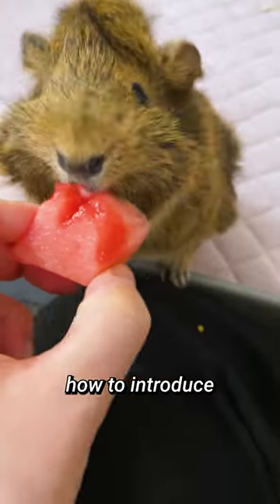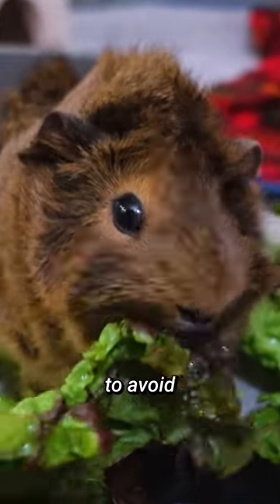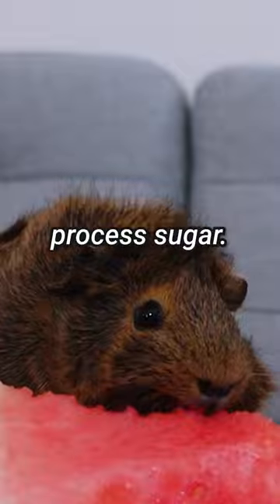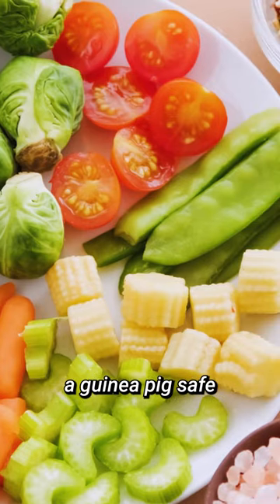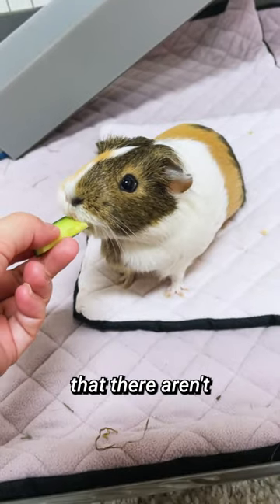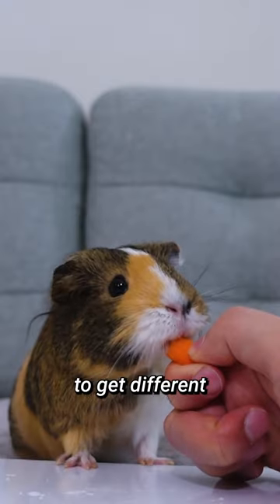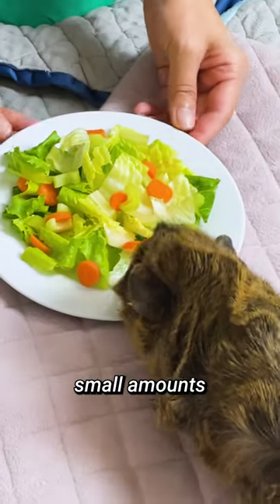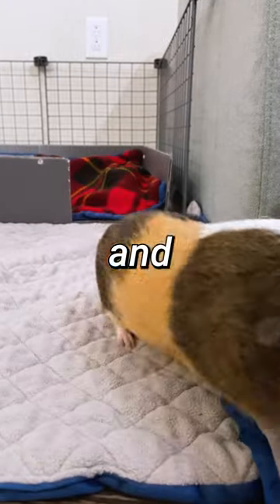Juicy Tips for Introducing Fruits to Your Guinea Pig's Diet shots | GuineaDad School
Hey there, GuineaGang!🐹👋

Are you wondering how to introduce fruits and veggies to your furry friend? In this video, we'll give you some tips on how to safely introduce new foods to your guinea pig's diet.

Did you know that guinea pigs need about a cup of vegetables per day? But when it comes to fruits, you need to be extra careful since they're high in sugar and guinea pigs can't process sugar well.

We'll teach you how to check the nutritional facts of the vegetables you want to feed your guinea pig and how to start with a very small amount when introducing a new fruit or veggie. We'll also show you how to gradually increase the amount until you reach the full serving size.

Don't forget to offer a variety of fruits and vegetables to get different vitamins and minerals from each food. And if your guinea pig doesn’t seem to like something at first, don’t give up! Keep offering small amounts in their piggy salads, and they may eventually start to like it.

Piggy Condo C&C Cage with Balcony and Acrylic Boards